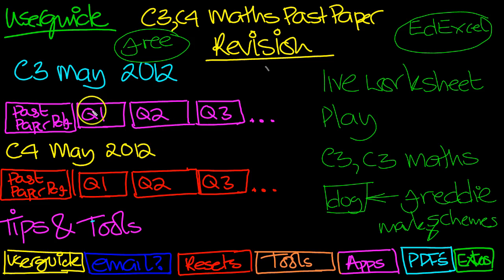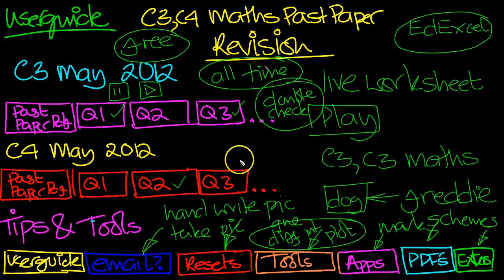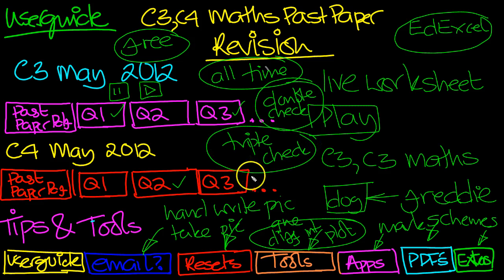Userguide C3, C4 EdExcel Past Papers May 2012 for Mobile App